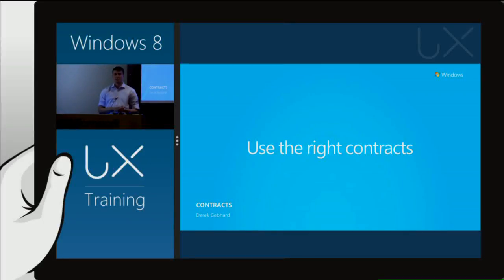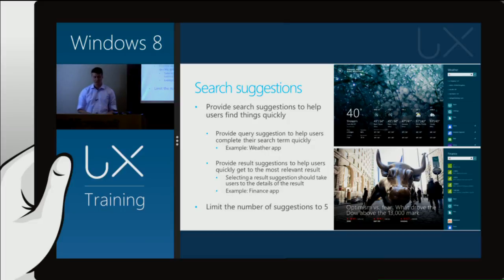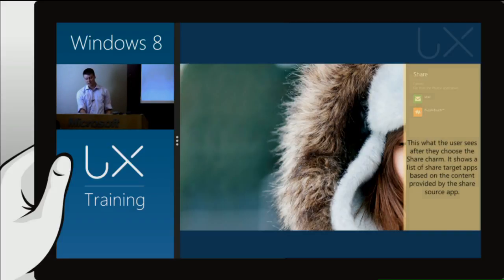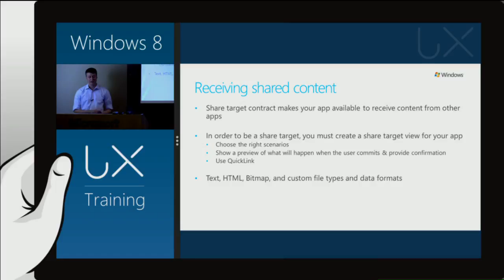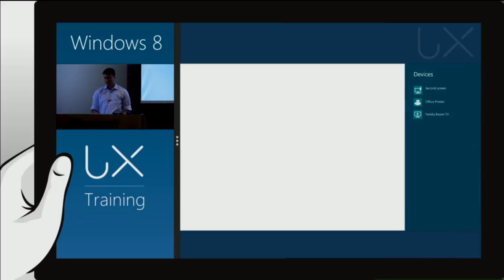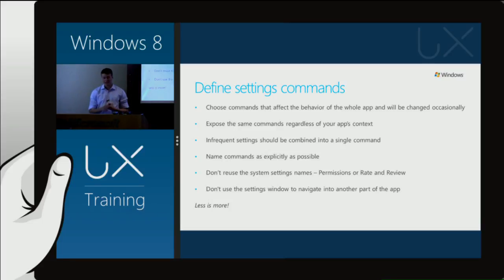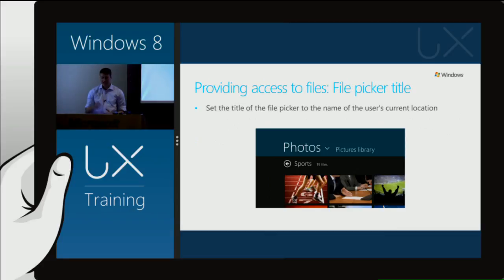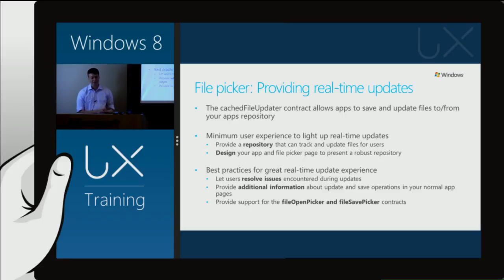WUX 007 Use the right contracts